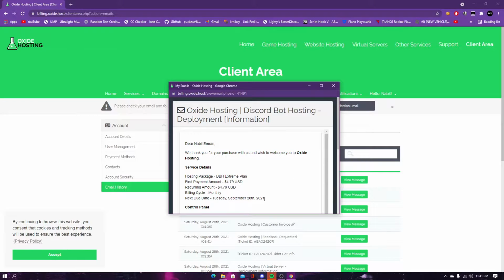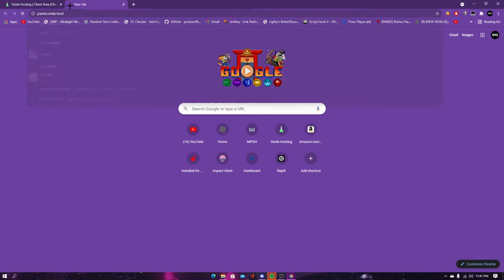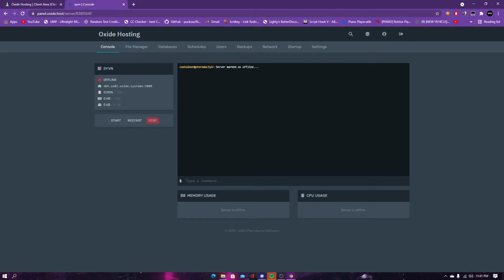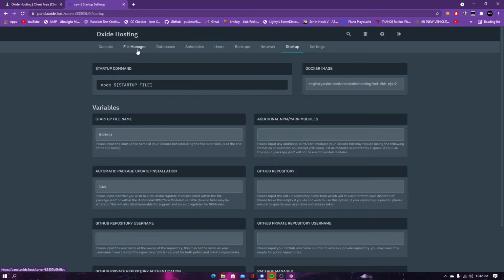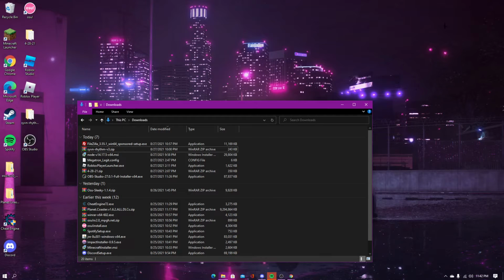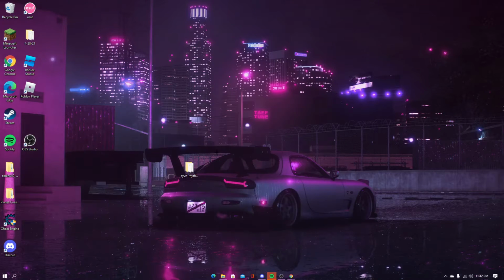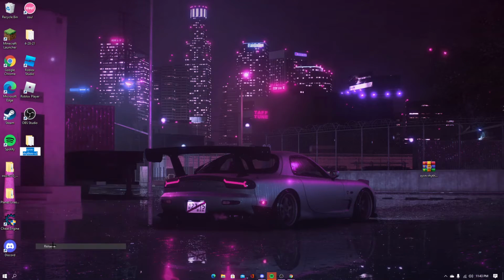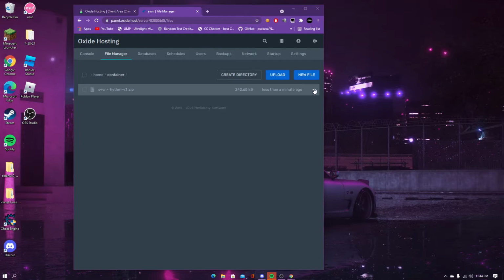how to host your bot with oxide hosting (sorry for bad mic audio fan was on lol)